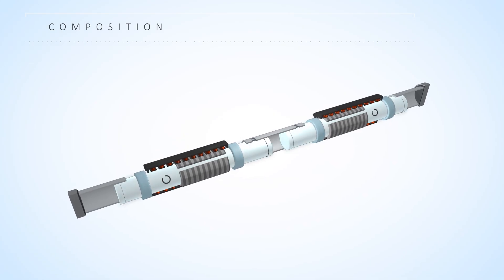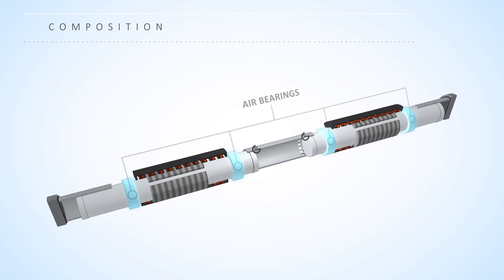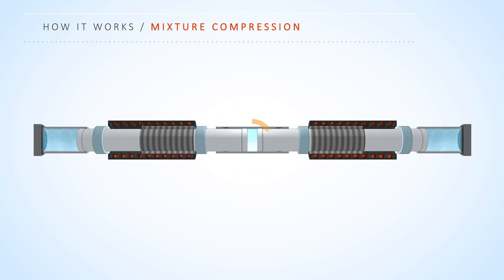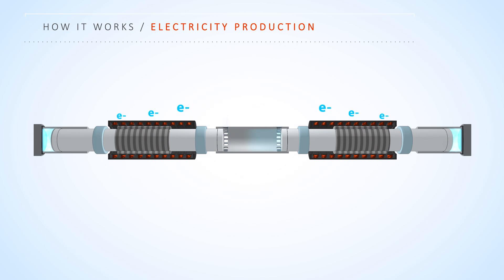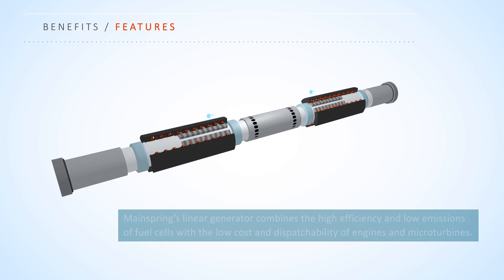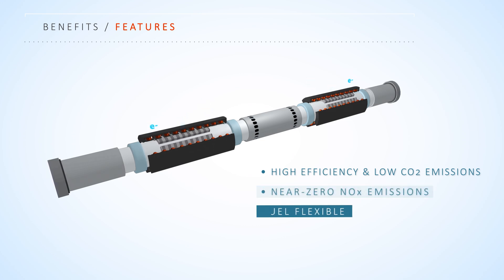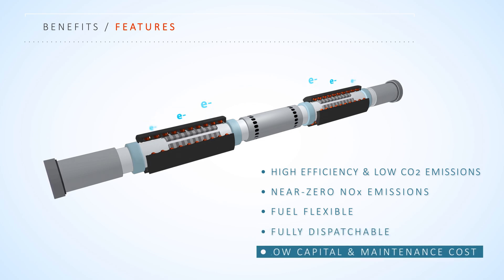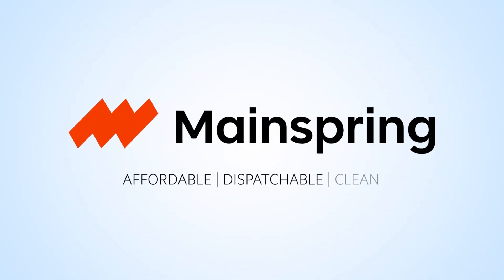Mainspring Linear Generator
Driven by its mission to advance global access to low-carbon, dispatchable energy, Mainspring has developed a new category of power generation — the linear generator — that delivers onsite, 24/7, fuel-flexible power at lower cost and lower carbon than the electric grid.